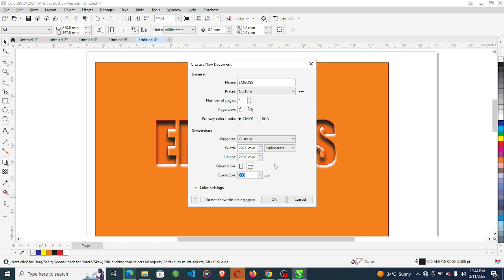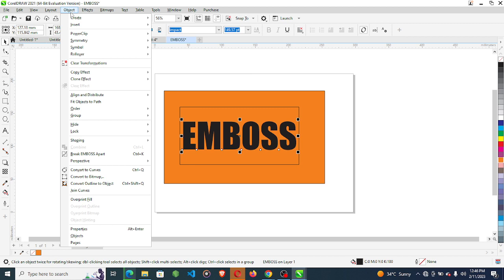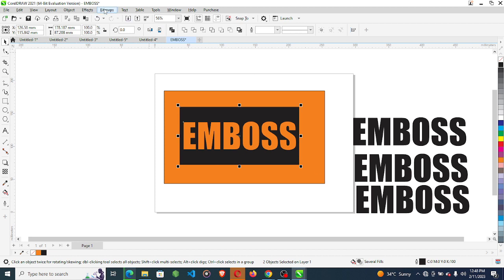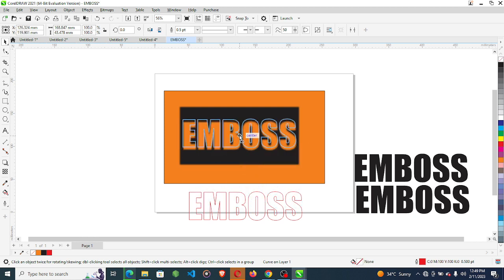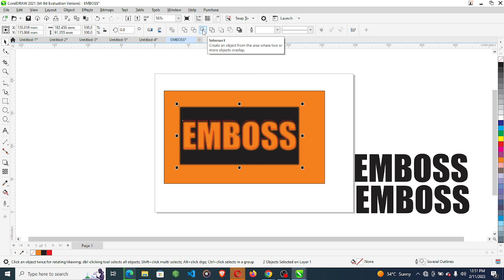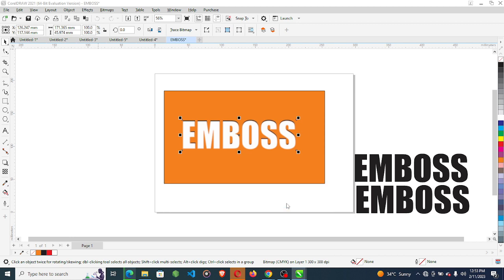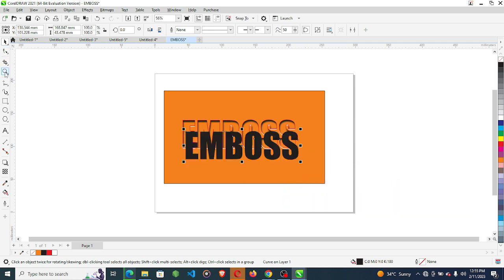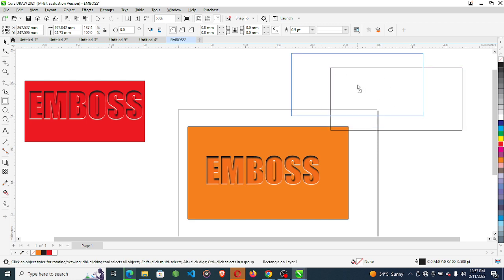How to create 3d text CorelDraw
Learn coreldraw,  using my step by step coreldraw tutorial
how to create 3d text in coreldraw x7
This video will take you from ground zero to Hero in Coreldraw
As long as your aim is to learn
This video will turn a newbie to Pro
how to create 3Dtext
3d text with ease
Three-dimensional lettering 3D text rendering 3D text modeling Text in 3D space 3D text animation
Text with volume 3D text design Text with shadow and depth Three-dimensional text manipulation
3D text visualization

If you have any difficulty